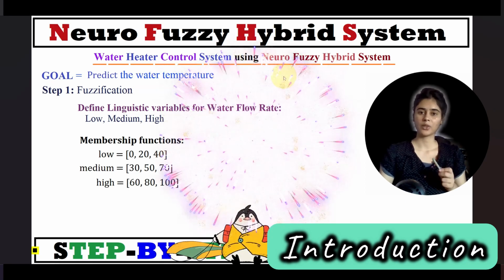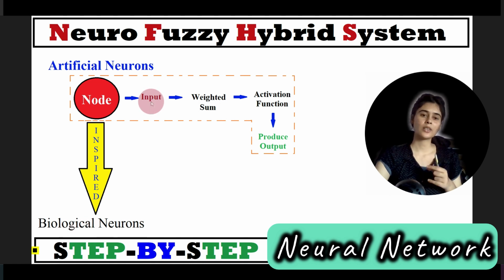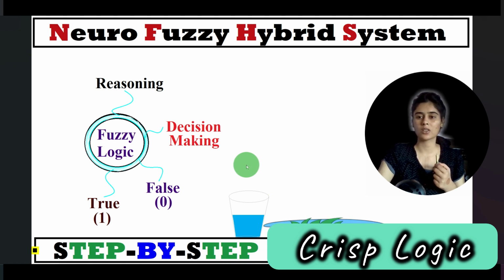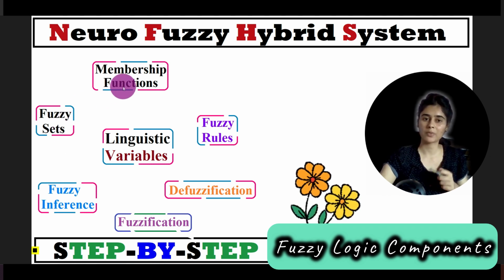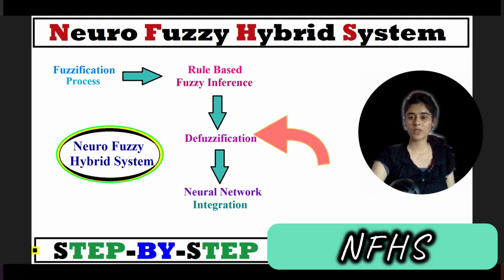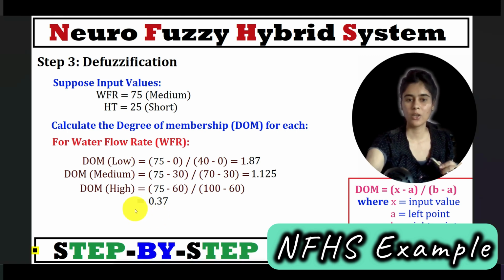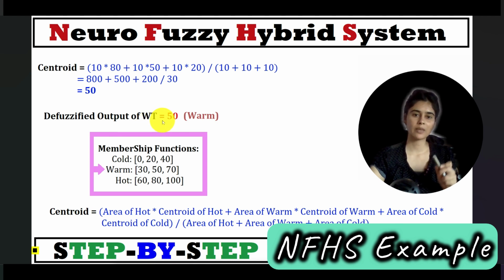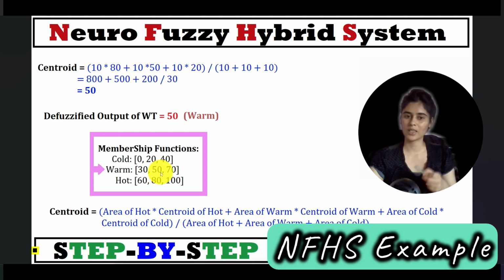Neuro Fuzzy Hybrid System for Water Heater Control System ~xRay Pixy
Water heater control system using Neuro Fuzzy Hybrid System.
Video Chapters:
00:00 Introduction
01:38 Hybrid Approach
02:37 Neural Network
03:08 Neural Network Components
05:38 Fuzzy Logic
12:09  Neuro-Fuzzy Hybrid System
14:16 Numerical Example
22:22 Conclusion